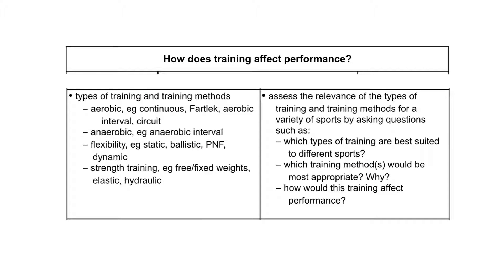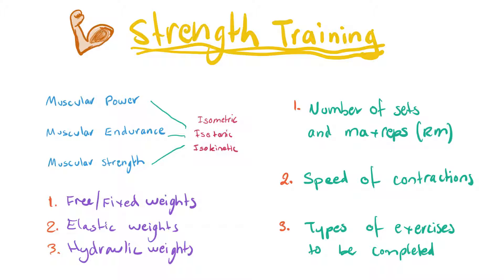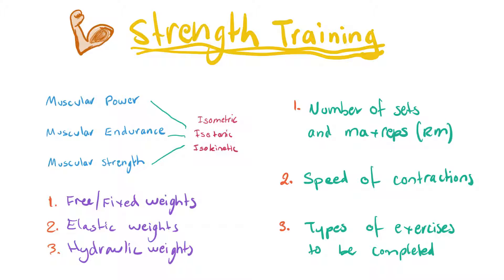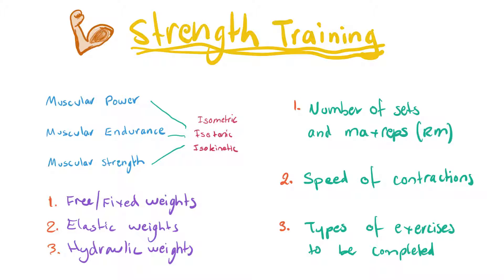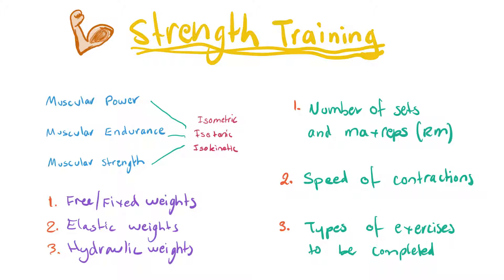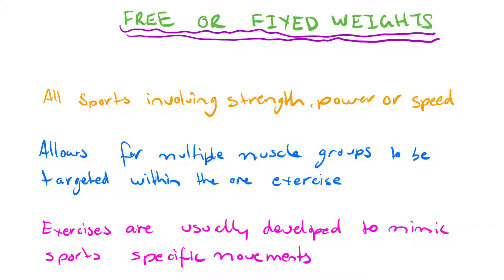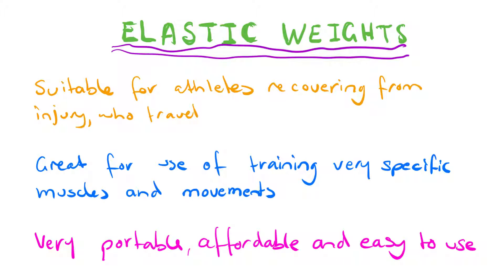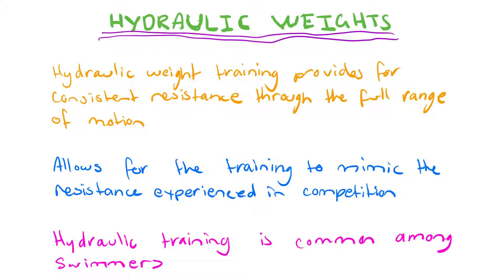Strength Training - HSC CORE 2